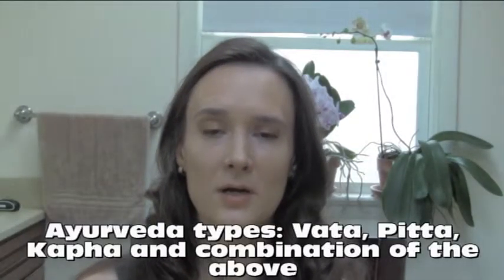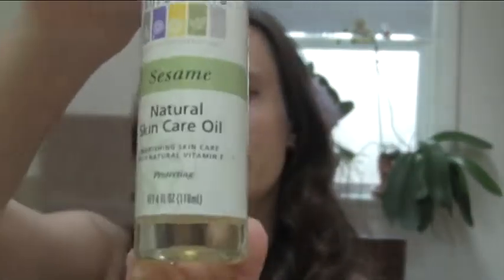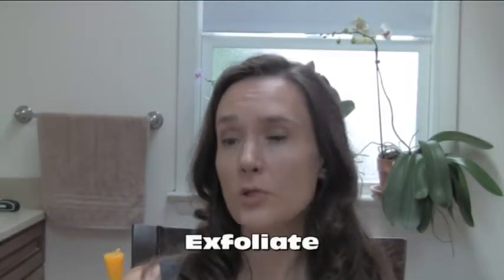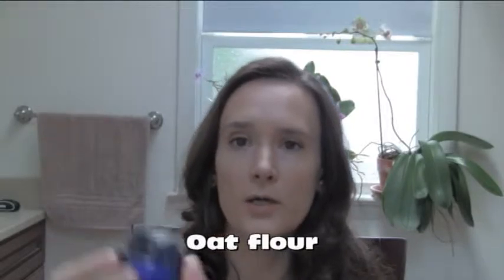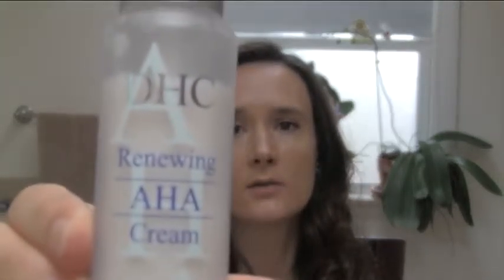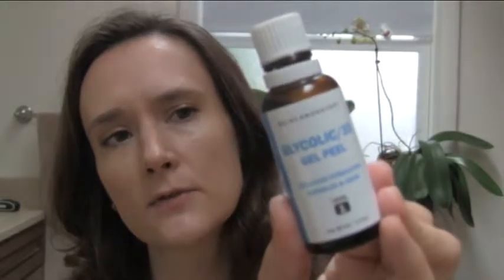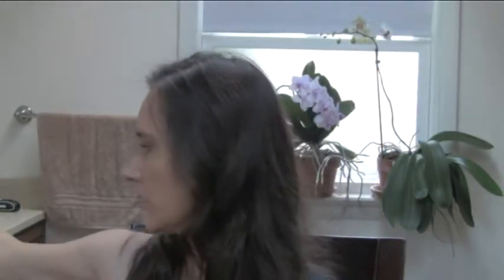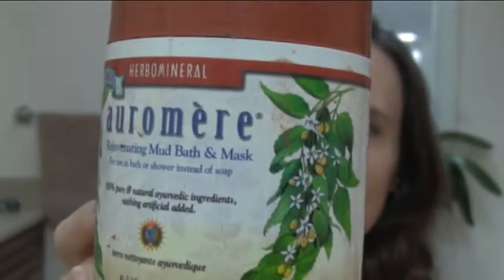Ayurveda Advice - Health on the Outside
Skin is our largest organ.  It shows our internal state of health, it is our first line of defense, so taking care of it is essential.  Ayurveda and Vata-pacifying advice of taking care of dry and normal skin.